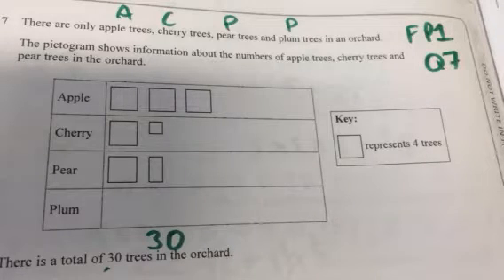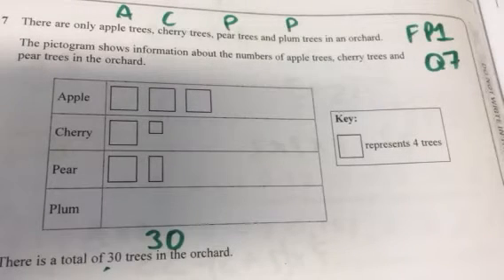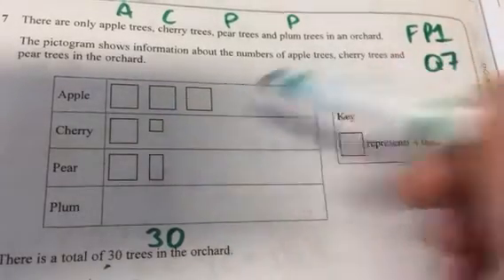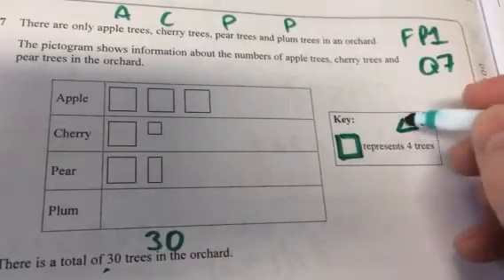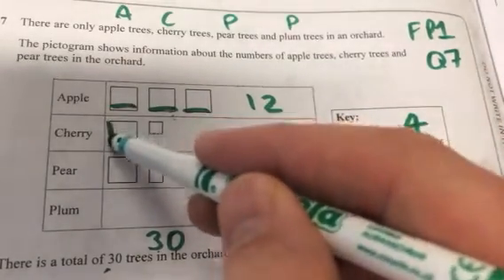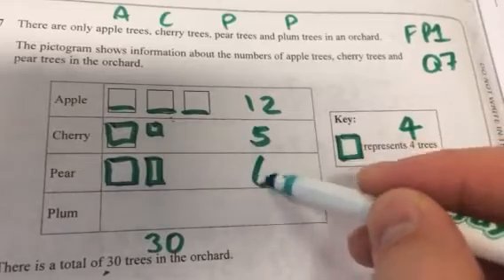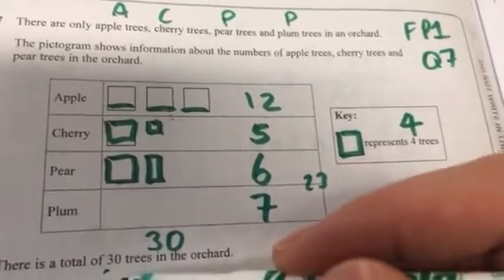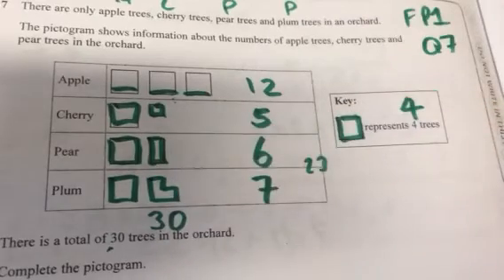Maths GCSE Foundation Paper 1 Q7 pictograms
Pictograms

Foundation past paper practice